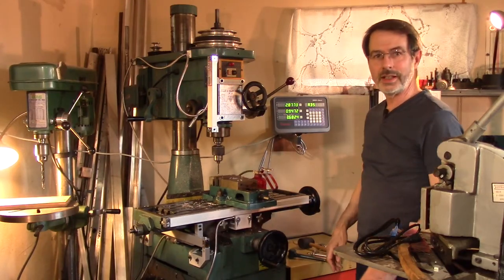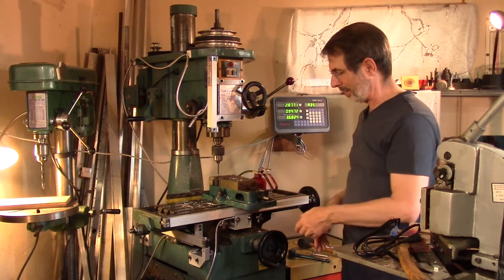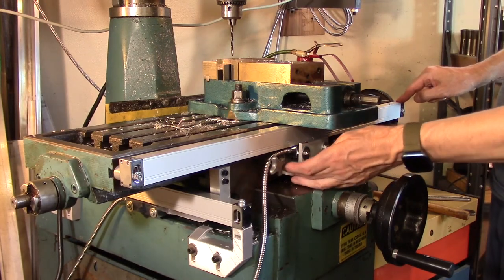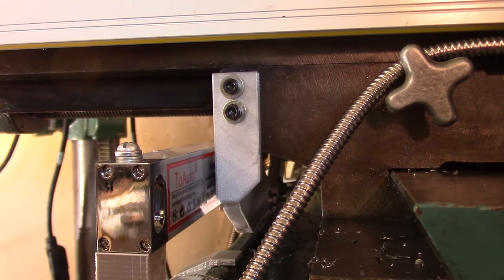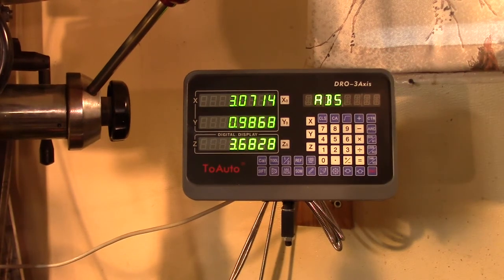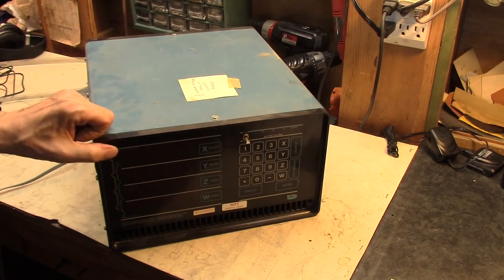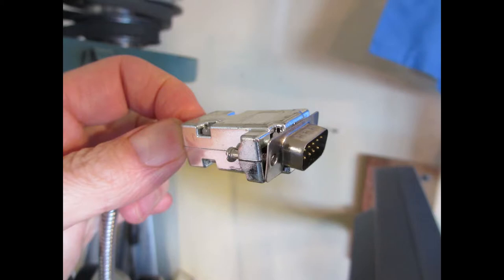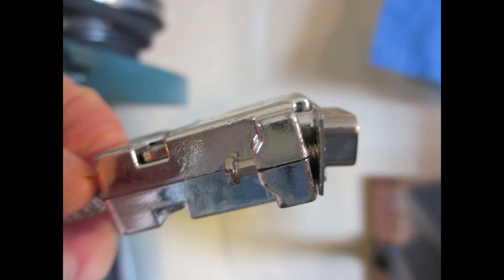DRO Digital Read Out with 3D printed Mounting Hardware for RONG FU RF-30 Bench type Milling Machine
I have a early version of the low cost RONG FU Model: RF-30 Bench type Mill / Drill Machine.  I got is used and at the time it was all I could afford.  I’ve used it a fair amount over the years but the big drawback is the scale collars on the little mill, they cannot be Zeroed.  So it makes using the machine quite difficult, frustrating and generally not very fun.  Over the years I tried several DRO, Digital Read Out adaptation efforts that never really paned out.  In the last few years I’ve noticed quite a few low cost DRO kits being available.  Being I’d like to do more machining projects and have more fun with the machine I finally thought I’d buy a kit and see how it would go.

The initial thought was the kit would supply some useful mounting brackets that could be adapted to a variety of machines.  The kit I got supplied some bracket parts, but they turned out to have rather limited adaptability and not useful to my machine.  The thought had been from the start that if the kit didn’t have an easy to go mounting parts then I planned on designing and 3D printing my own mounting parts.  The results came out very nicely and I thought I’d share my project with folks that may find the project interesting and useful.

The DRO kit I purchased was through Amazon from the supplier called TOAUTO.  The kit I bought has part # B07NRSGGQ3.  It consisted of linear slides of 5.9" 11.8" 24" or basically 150mm+300mm+600mm for all 3 Axis, Z, Y & X Linear Scales & naturally the Digital Readout DRO Display.  This was the best fit I could find for my small Mill Drill machine.

The rather lengthy web address is, assuming the link doesn't go away with a product change.

The price when I bought it was a bit over $200, looks the price has gone up a bit but still I think the results in general are well worth it.  I don’t necessarily endorse just the brand or model.  I just happened to guess it was the best match to my machine without really knowing what I was getting.  So far its worked out for me.

The CAD and STL 3D print files are at my Thingiverse

The CAD program I use is a very good free open source program called FreeCAD.

The CAD assembly model should help in seeing the design intent and how the parts are used.  The CAD model doesn't have any of the fasteners I used modeled.  I use typically 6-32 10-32 and ¼-20 screws so when installing find the closest equivalent in metric if that's the standards your using.  The only real thing of note is on the mounts that go to the machine base plate that mount the scales for the Y axis I used a slot at the bottom of the vertical column and its fitted for a nut to press in that location.  You may have to change the model a bit to accommodate the size nut you may need to use.